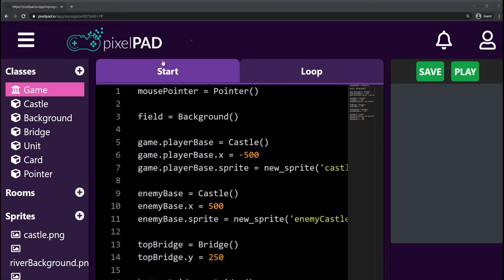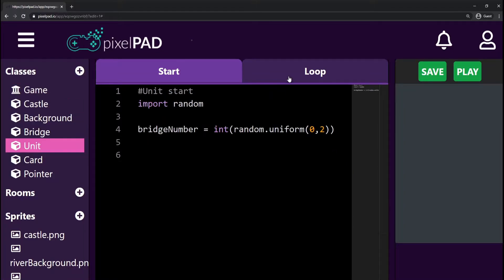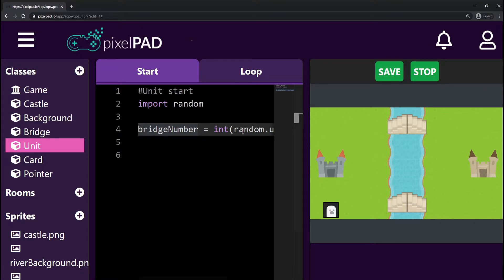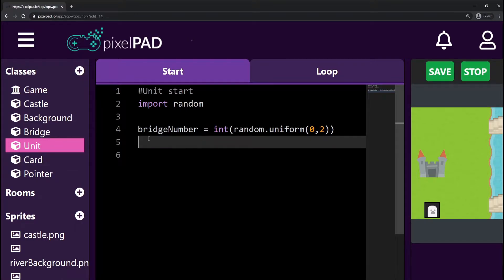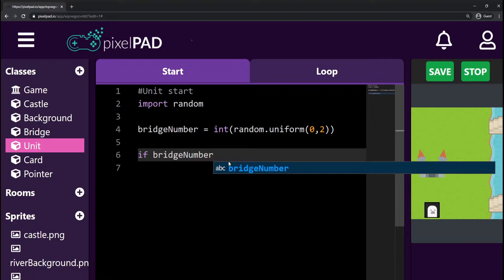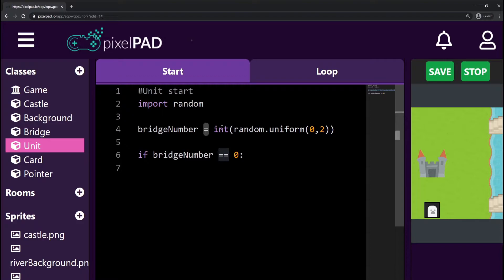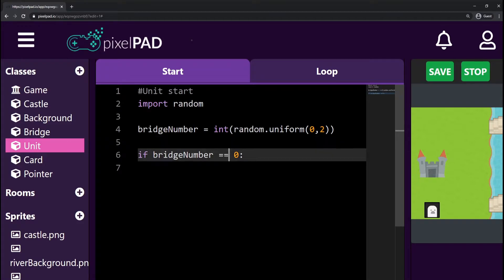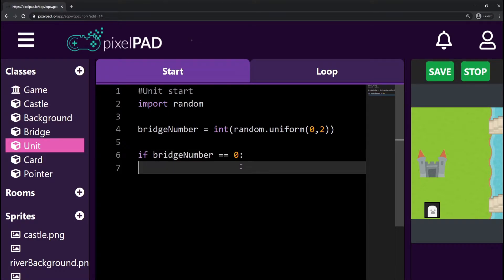PixelPAD Tutorial: Castle Clash #6 - The Unit's Behavior